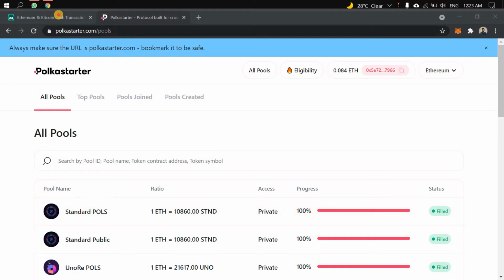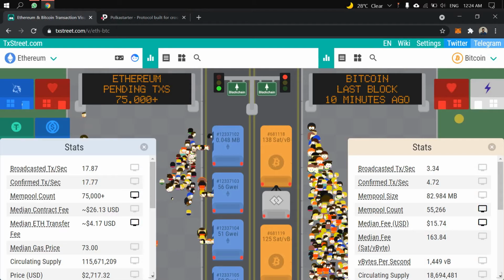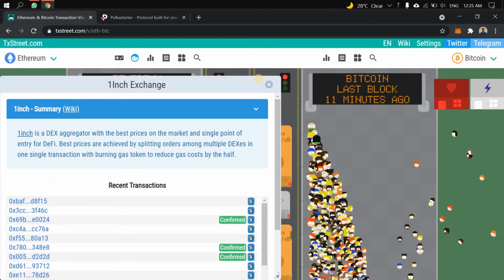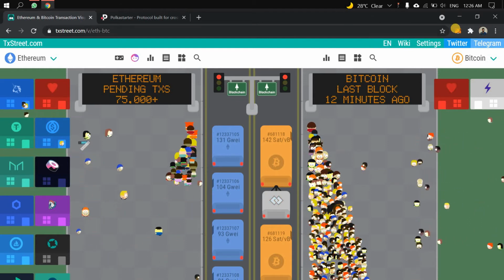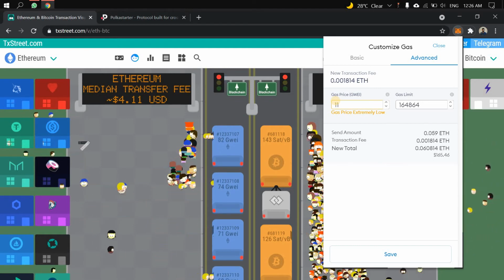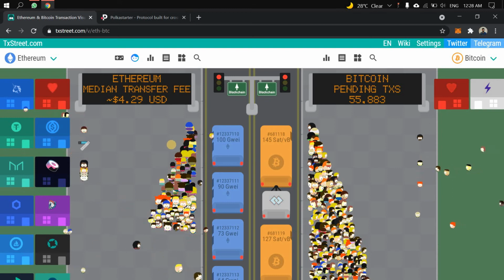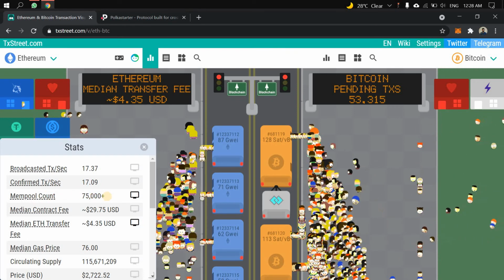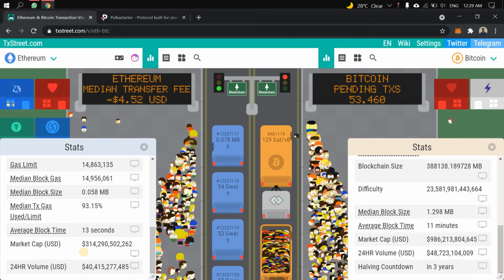How to Know the Exact Gas fees ?? How to get the IDO instantly ??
Have explained how we can find the exact GAS Fee while we deal with ETH transactions on Metamask.

This is also helpful when we deal with IDO applications where we need to get the transactions confirmed to participate in the allocation instantly.

Let us know your feedback and doubts if any.